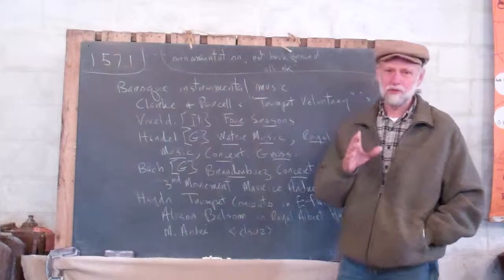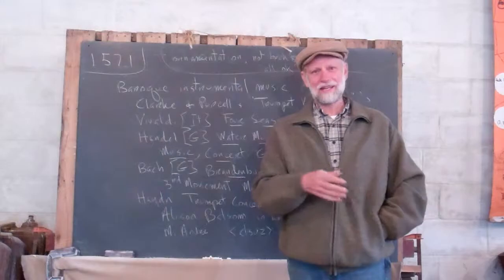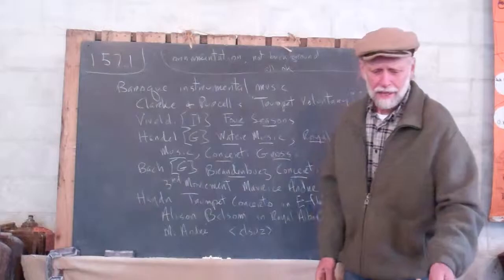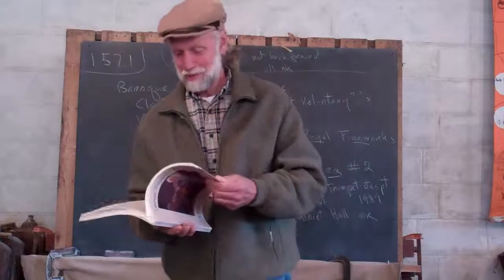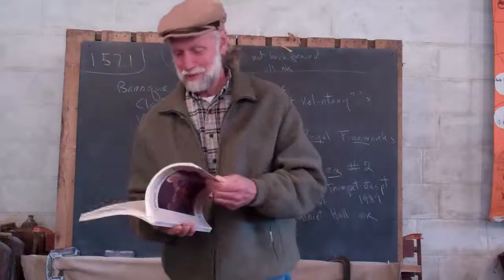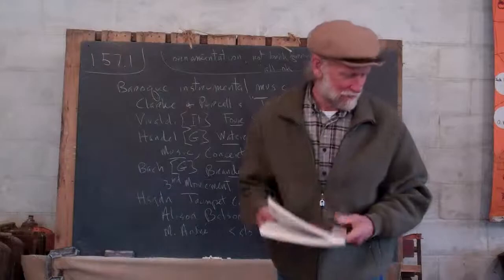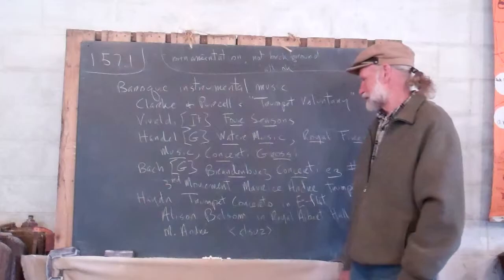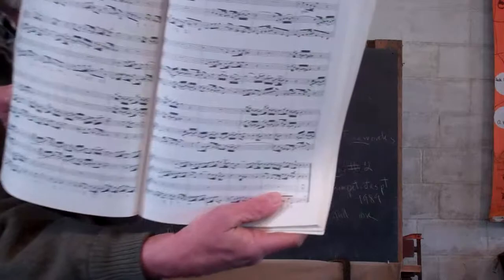1.157.1 Baroque Instrumental Music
Frank tries to "share the love" of Baroque instrumental music.
Not the trumpeter I spoke of,  but still wonderful!